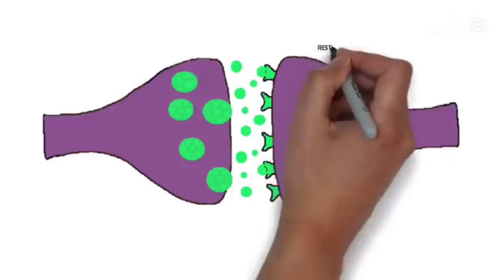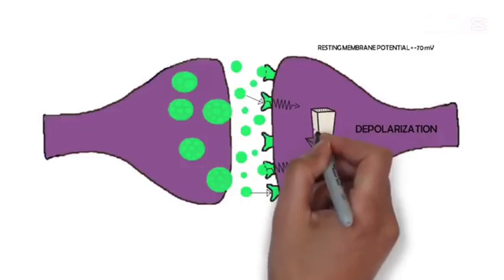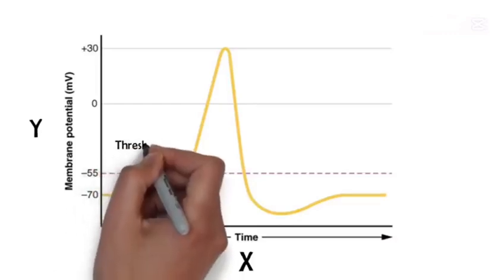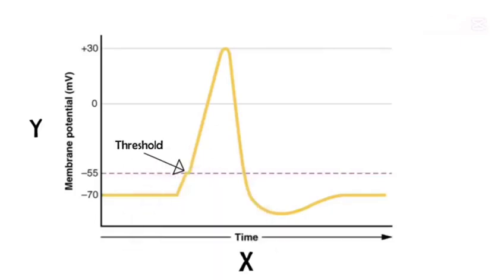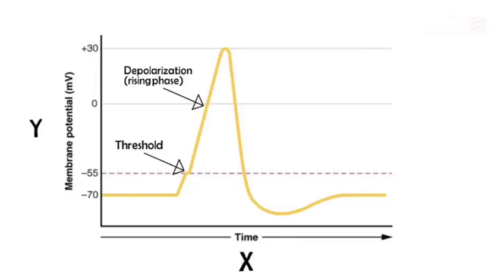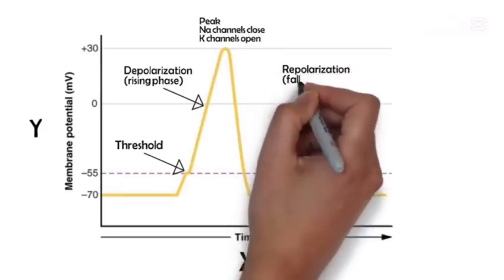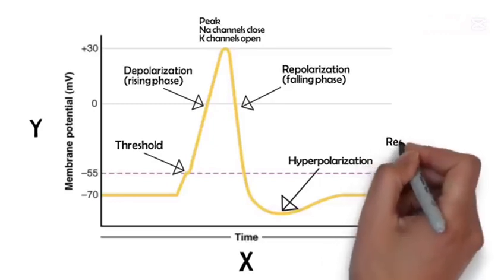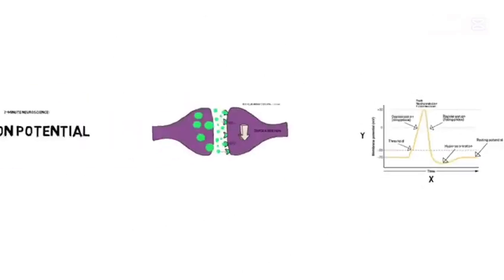Pacinian corpuscle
A Pacinian corpuscle detects mechanical pressure. Deformation of its lamellae opens stretch-mediated sodium channels, generating a potential that can trigger an action potential in the sensory neurone.